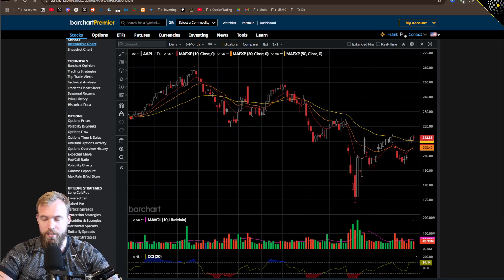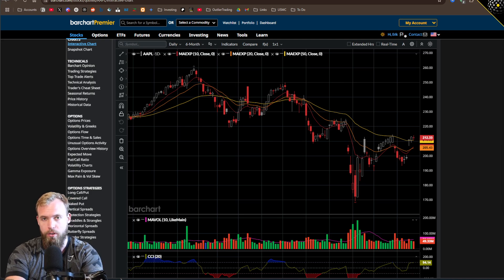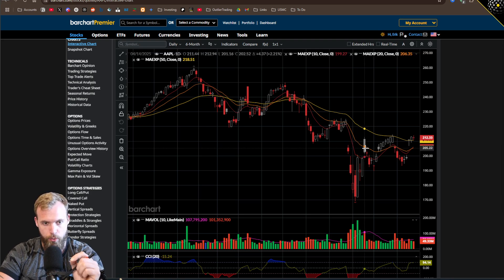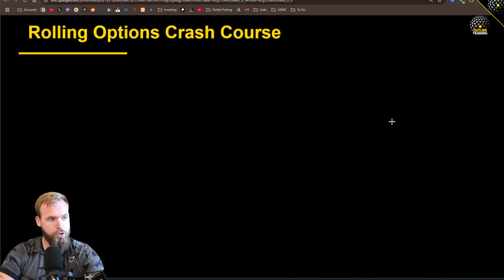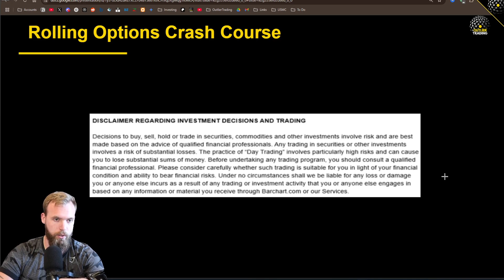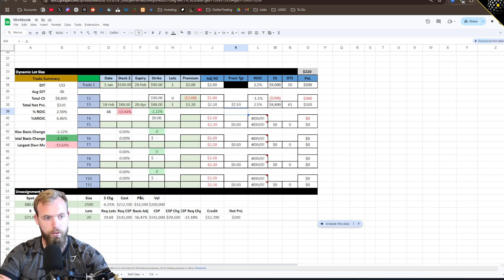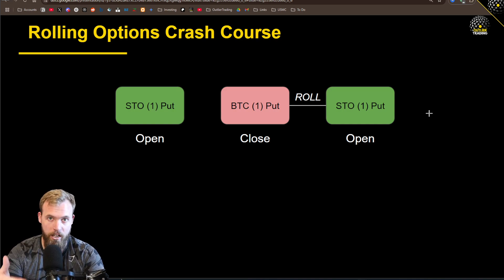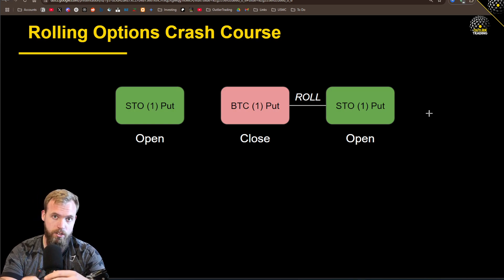Options Trading Secrets: The Rolling Strategy Pros Use to Win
Rolling options is an essential strategy for managing risk, extending trade duration, and adapting to changing market conditions. Instead of closing a losing or expiring position outright, rolling allows traders to shift their exposure—by closing the current contract and opening a new one with a different strike price or expiration date. This can help lock in profits, limit potential losses, or give a trade more time to work in the trader’s favor. Whether adjusting a bullish bet gone sideways or preserving premium in a covered call, rolling provides flexibility and control—critical tools for any serious options trader.

In this tutorial, Barchart contributor Erik Smolinski will do a deep dive into rolling options and explain how you can turn bad trades into good ones.

🕒 Timestamps:
0:00 - Introduction: Rolling Options
0:23 - Apple Rolling Options Example
1:05 - What is a roll?
2:40 - The math behind rolling options
5:49 - Impact on account
10:50 - Roll Out or Roll Up?
11:59 - Creating your own worksheet
14:04 - Rolling Options conclusion